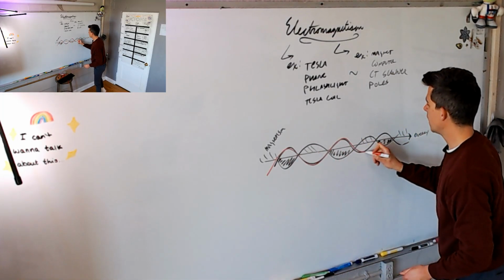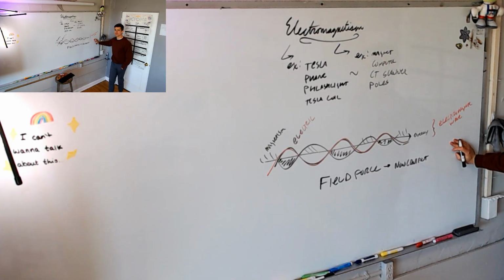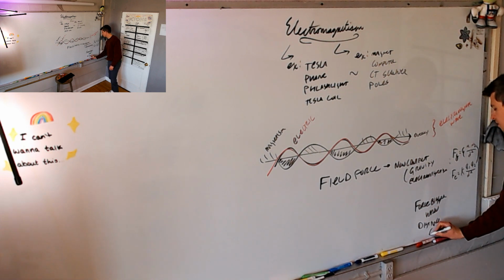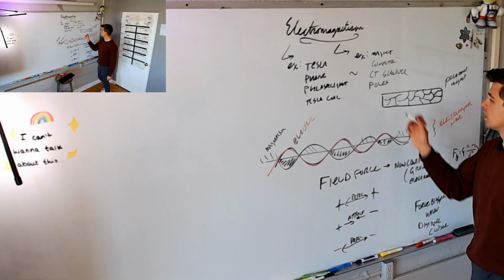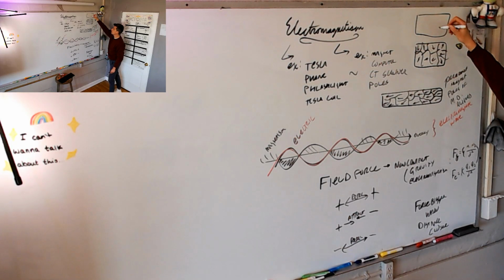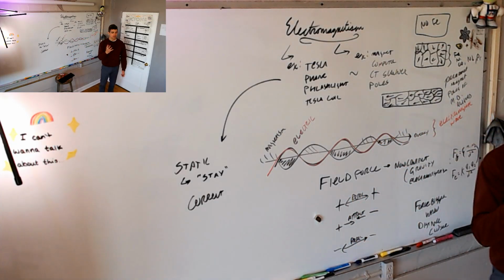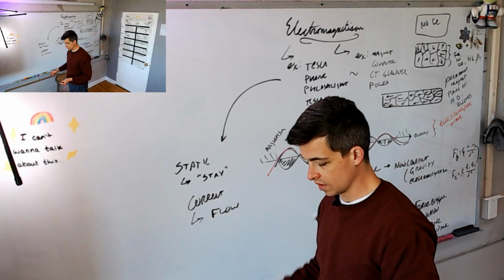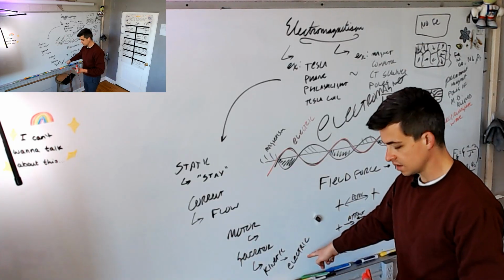What gives with Magnets and Electricity? Eighth Science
In which we highlight a few very important links between ELECTRICITY and MAGNETISM (they are one).